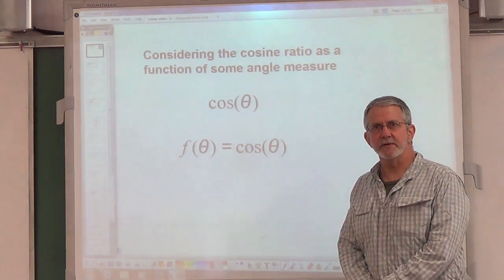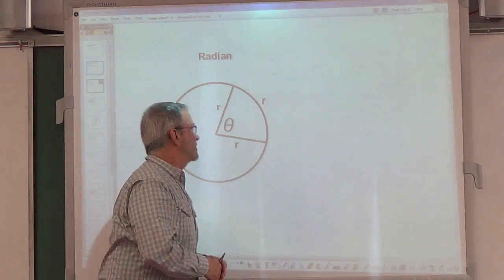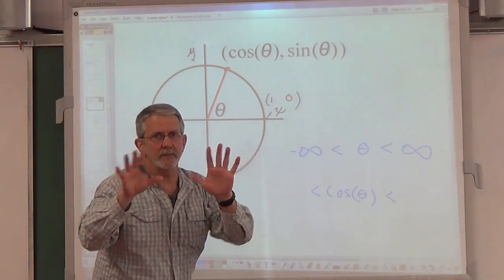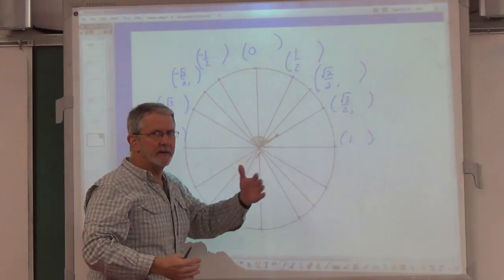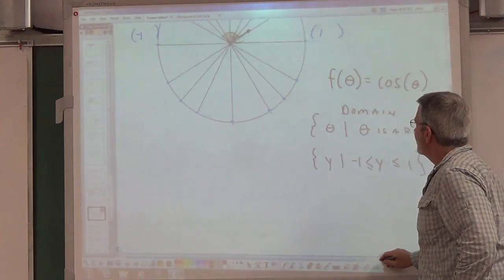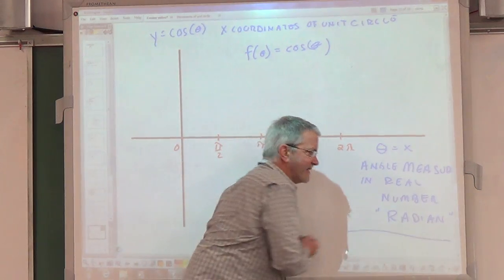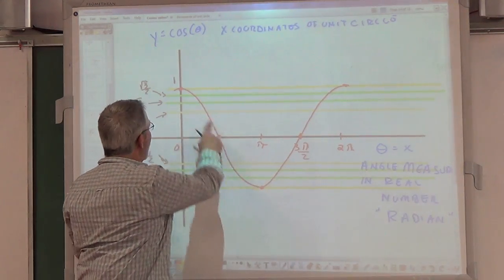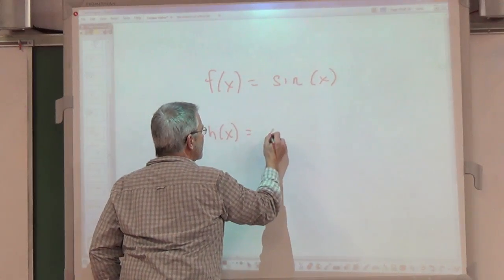Graphing Cosine Function